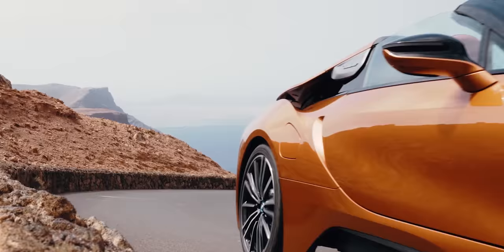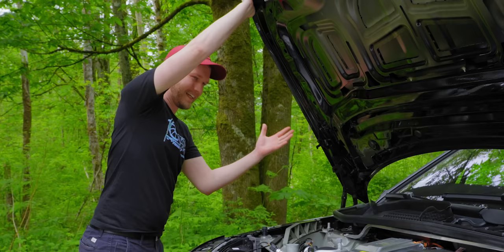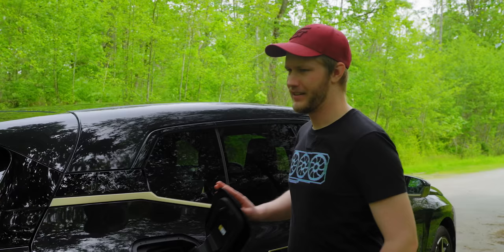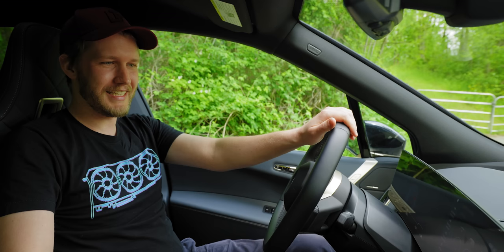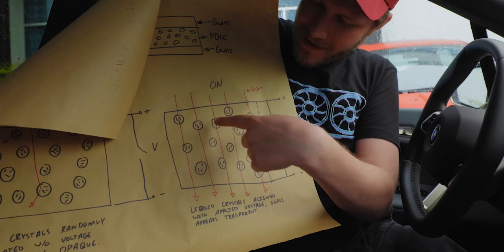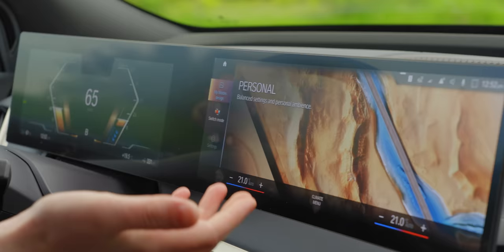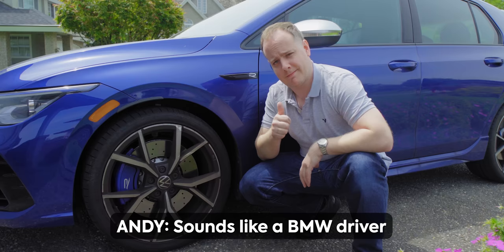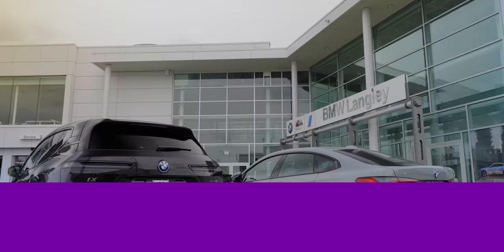It's... Complicated. - BMW iX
Get $25 off all pairs of Vessi Footwear with offer code shortcircuit

BMW was ahead of the game, but they slacked off, but now they released the iX. It might have been one step too far as while it drives fantastic, it has a few different and interesting quirks. Let's check it out!

Thanks again to Openroad BMW Langley for providing the iX for us to check out.

CHAPTERS
0:00 - What happened, BMW?
0:15 - Cool visuals and beats
0:40 - Exterior first impressions
1:54 - Under the hood
3:00 - Reach exterior and trunk impressions
4:12 - So much carbon fiber
4:26 - Charging port and info
4:50 - Rear seat and range impressions
5:25 - Driver seat and infotainment impressions
8:26 - Alex's scroll of knowledge about the sunroof
9:16 - Sponsor - Vessi footwear
9:48 - Driving performance overview and impressions
11:59 - Suspension and turning impressions
12:46 - Driving assist impressions
13:38 - Speaker impressions
14:33 - Pricing and final thoughts